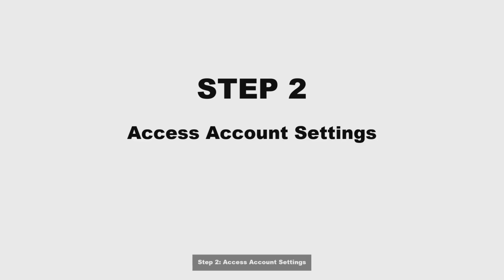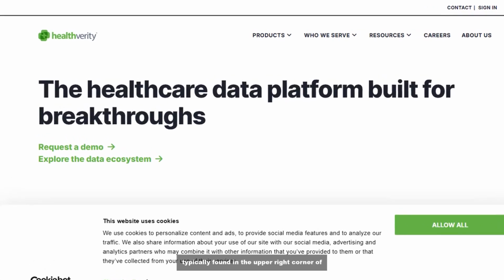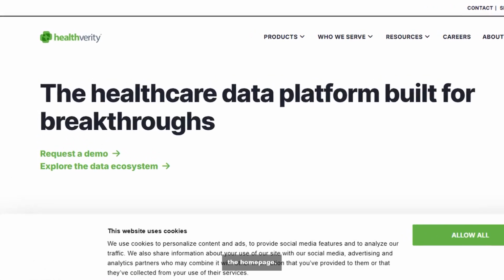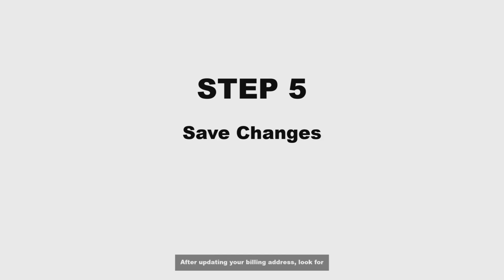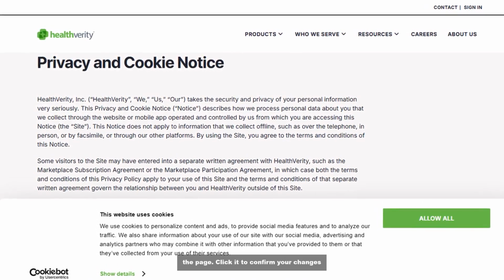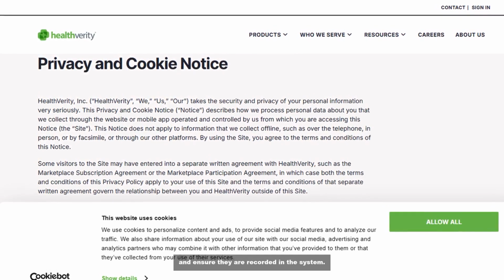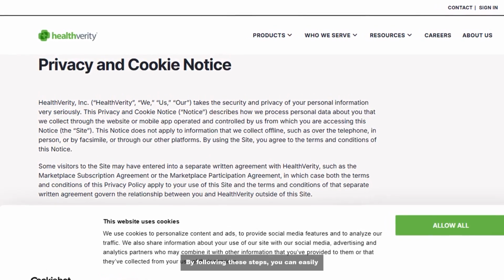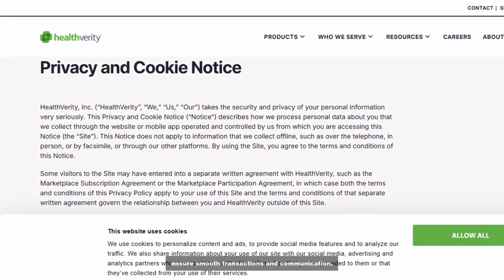How To Update Your Billing Address On HealthVerity 2026 (EASY GUIDE)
In this video, we show you how to update your billing address on HealthVerity 2026 with our easy guide. Whether you're looking to change your address for billing purposes or just need a quick fix, we've got you covered.